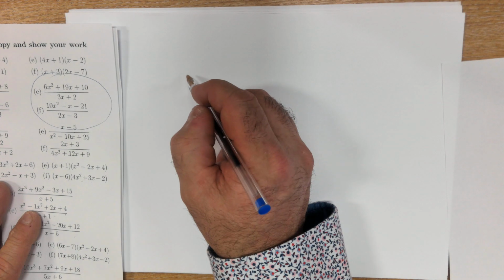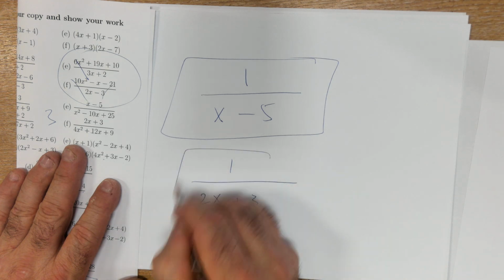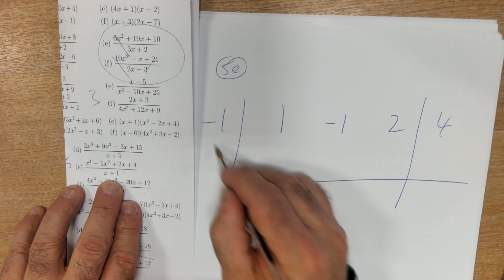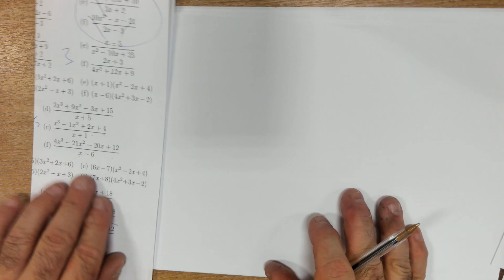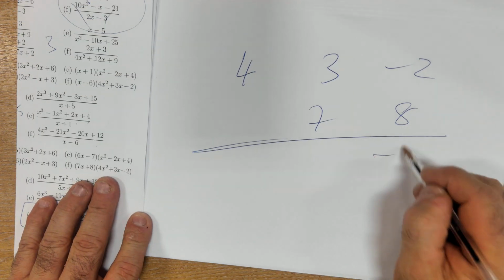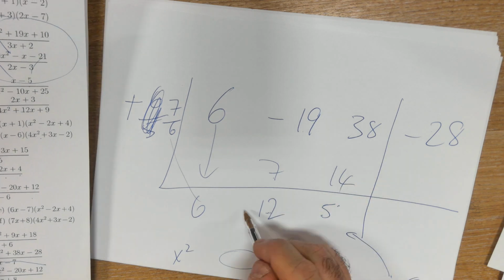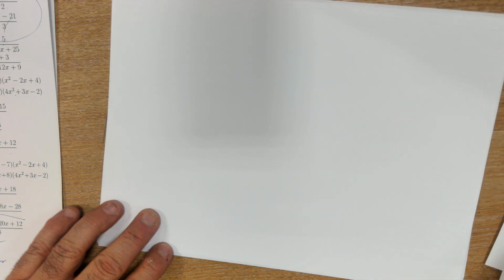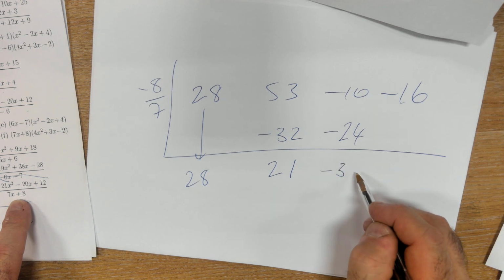WIN 20250121 16 42 52 Pro